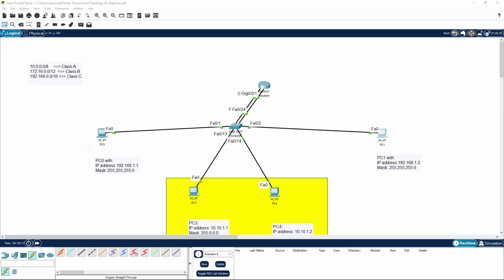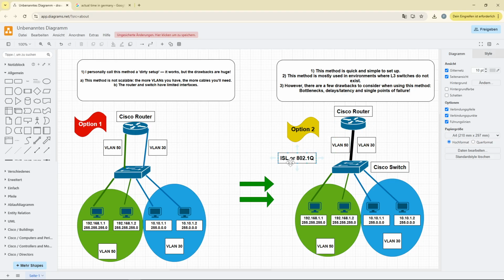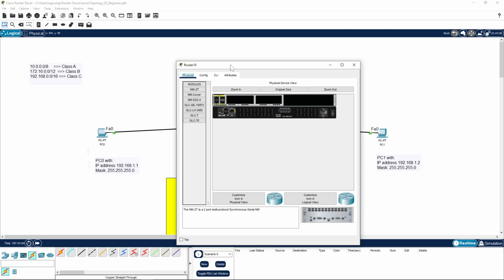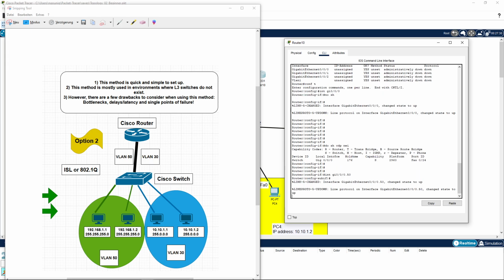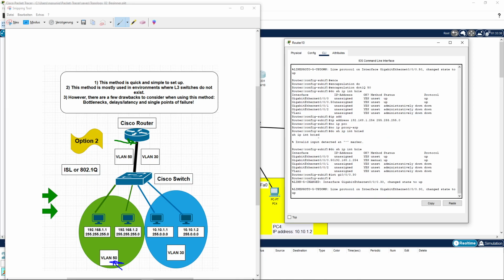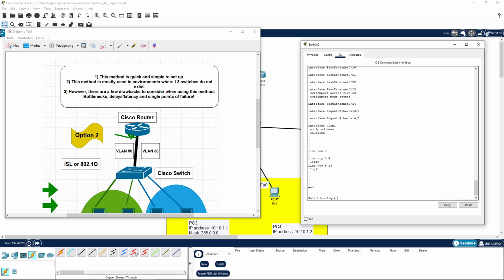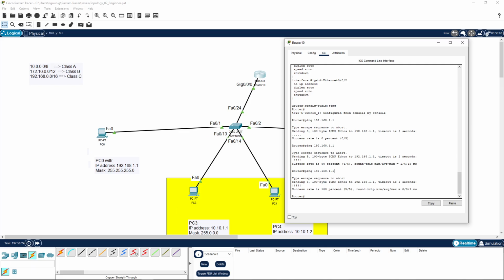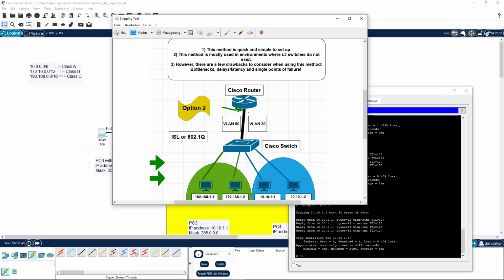isco Router on a Stick Overview and Configuration_005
Cisco Router on a Stick Overview and Configuration